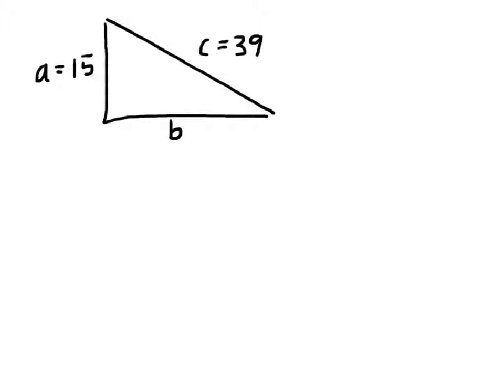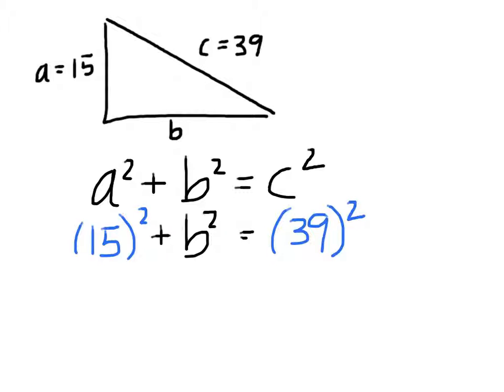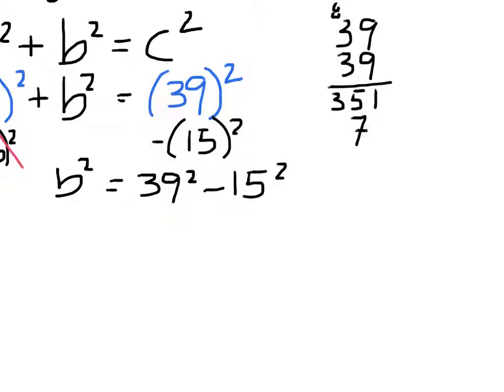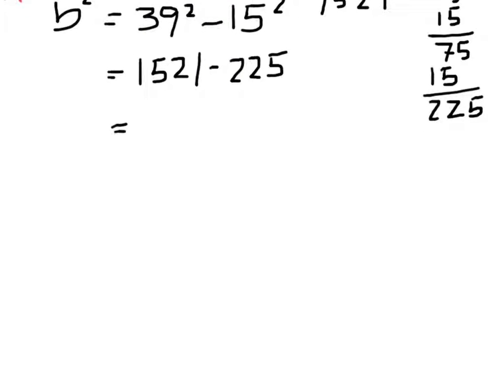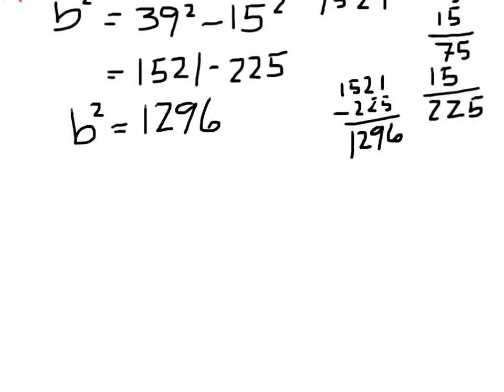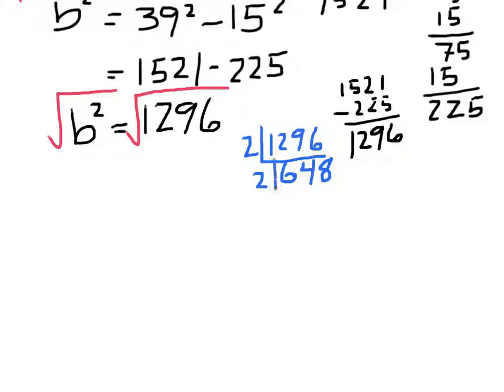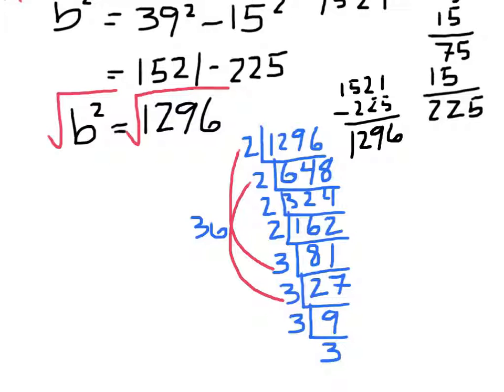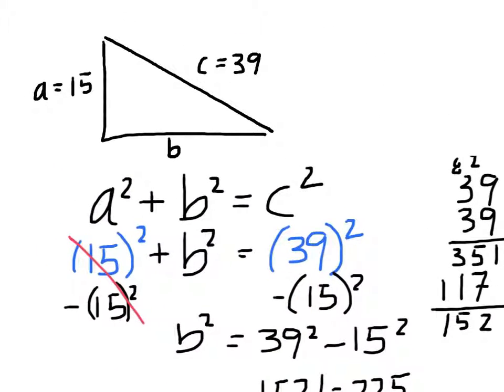using the pythagorean theorem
Solving a problem using the Pythagorean theorem